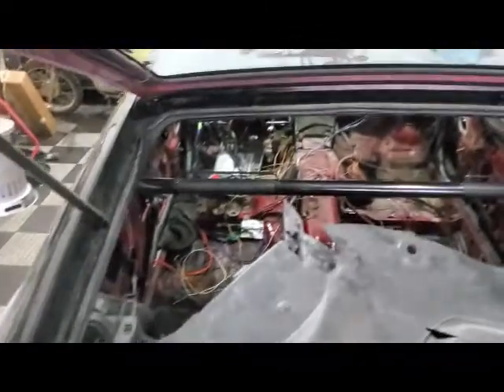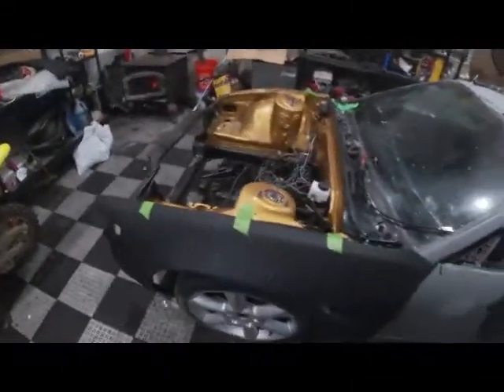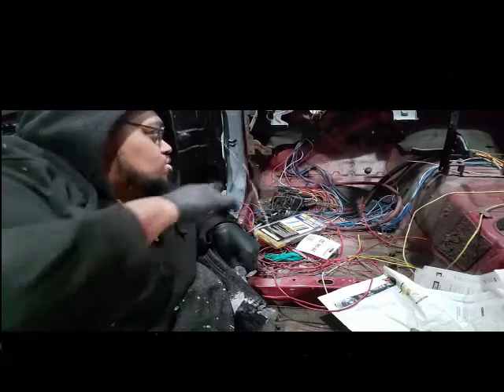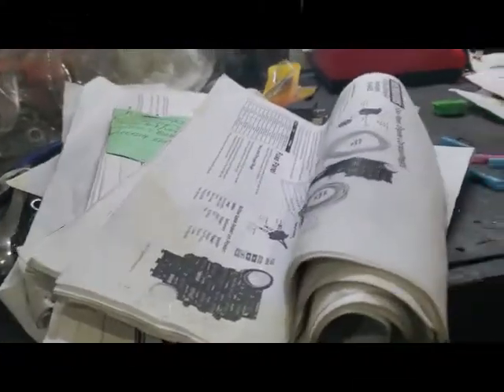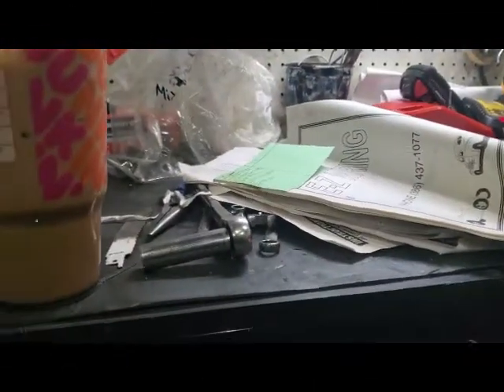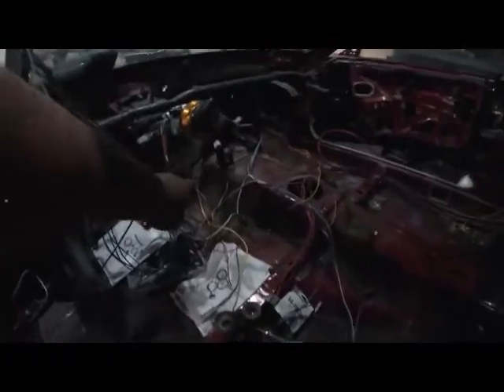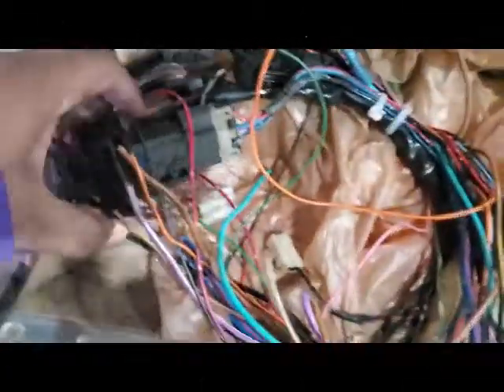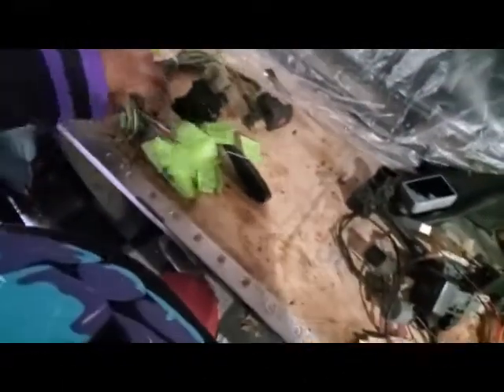How to wire nissan 240sx chassis pt1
SO in this video  i start separating the wire to indicate what wire goals where on the wire diagram.

 i just wanted to let you boys and girls know that i am not a professional